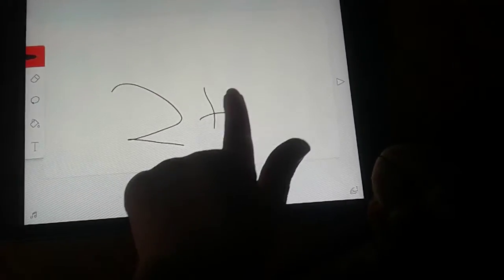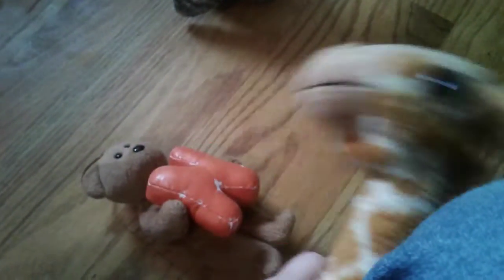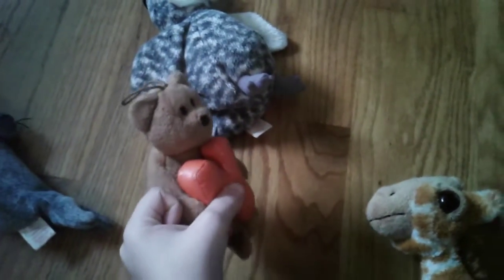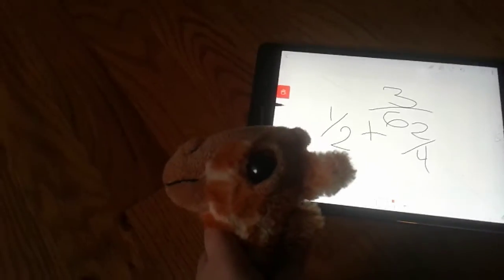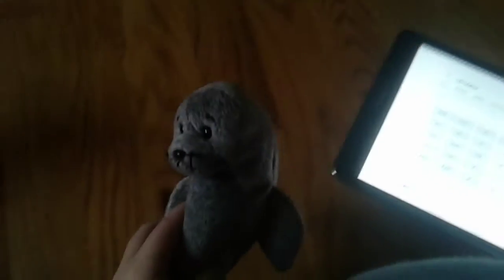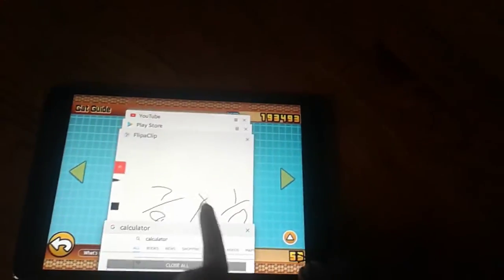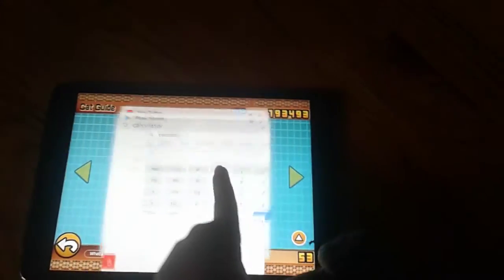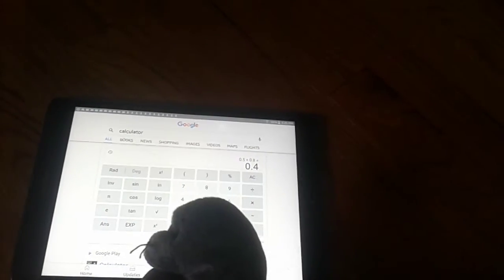The class learns mathematics!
Yep. Its back, making surr i post these more often. This abd new show in a whole. Since the last new show episode was in november